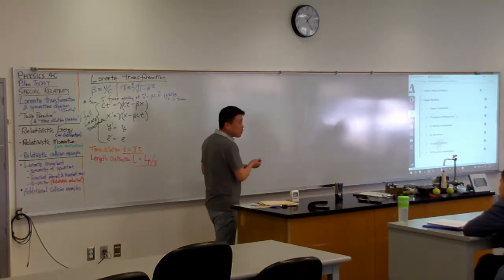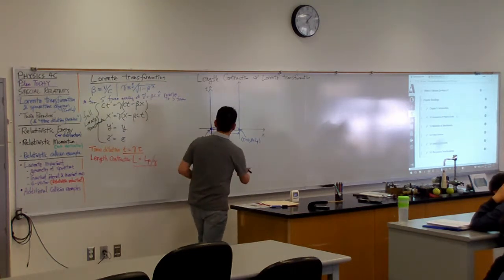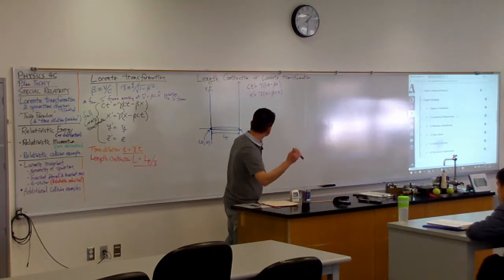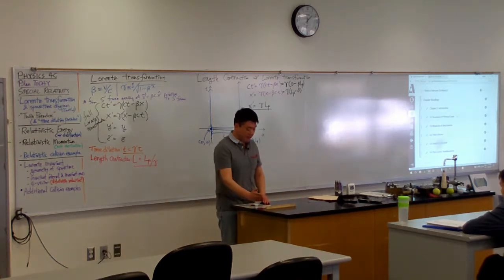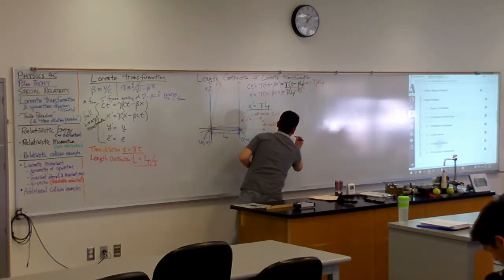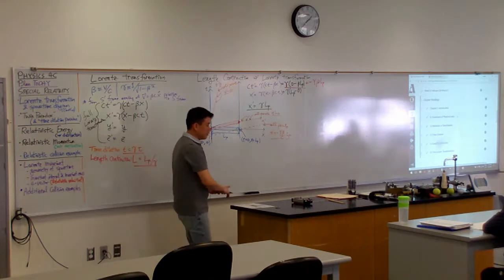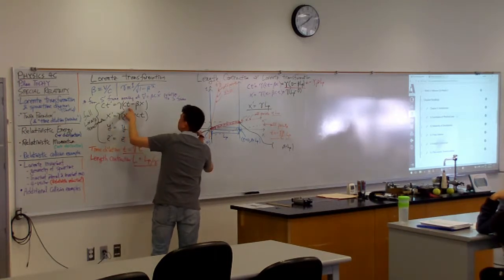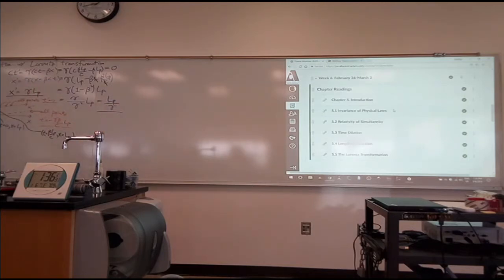Physics 4C - Re-Derivation of Length Contraction